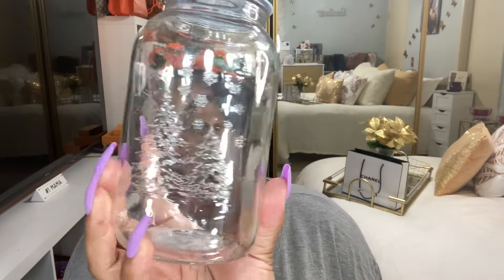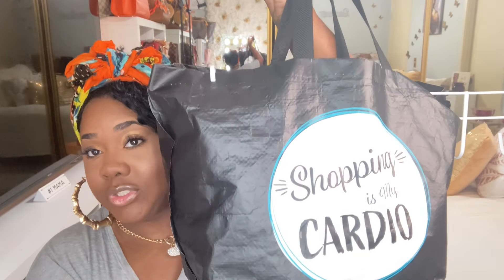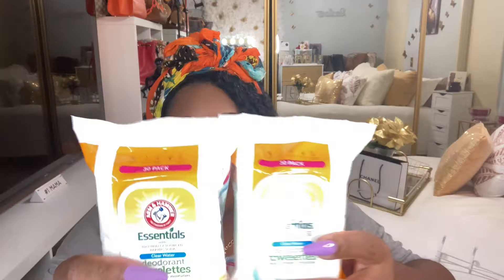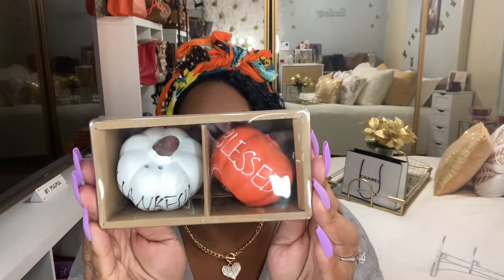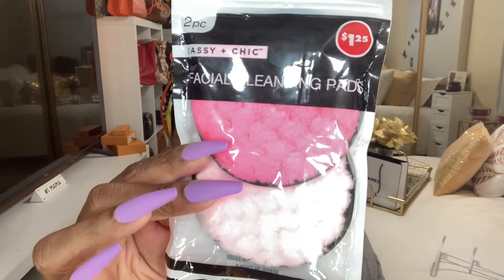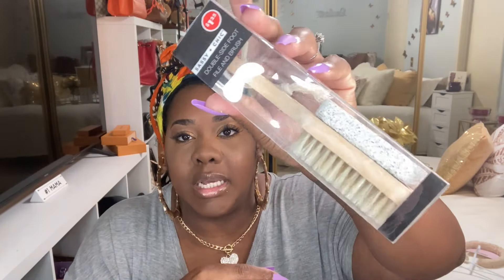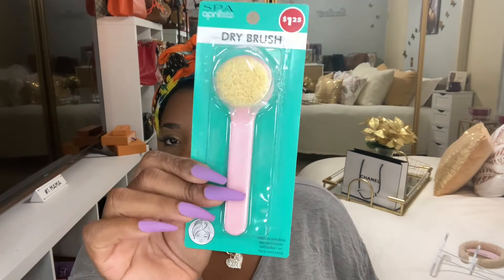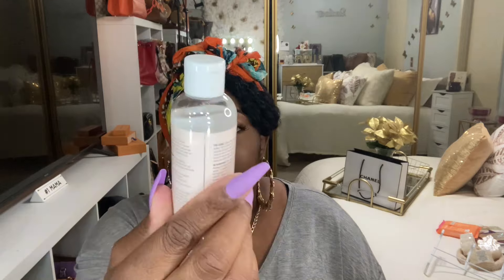DOLLAR TREE HAUL NEW DOLLAR TREE ITEMS